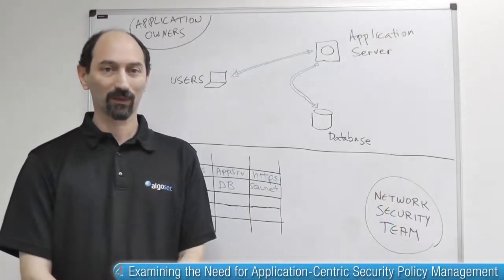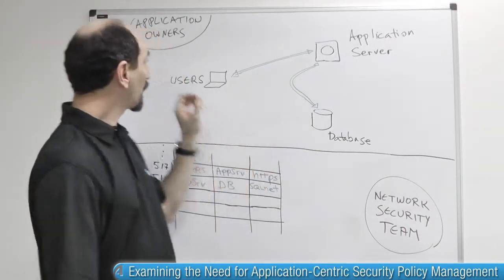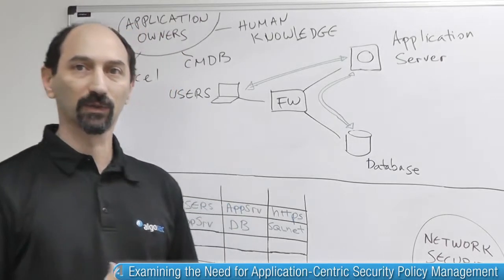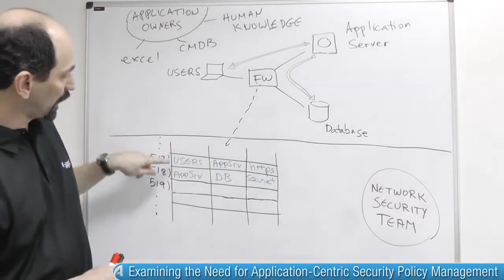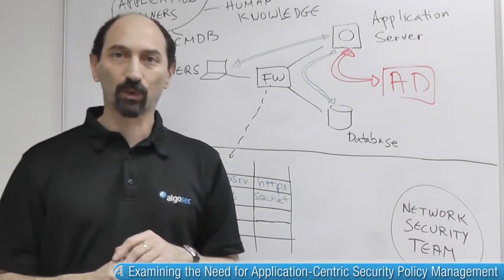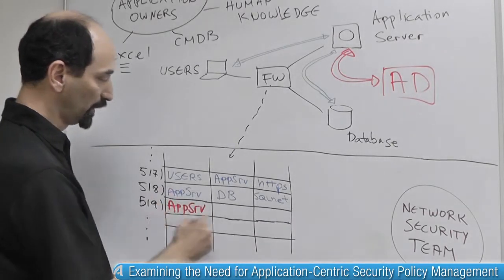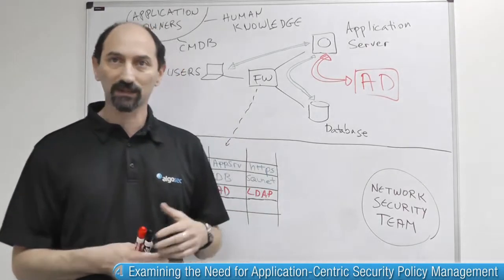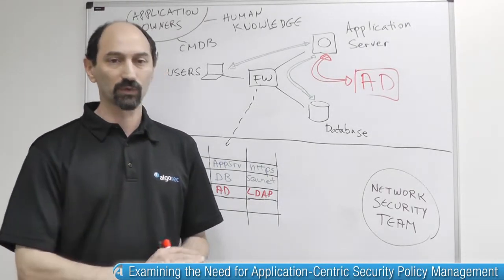Firewall Management 201: Examining the Need for Application-Centric Security Policy Management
- In this video series, Professor Avishai Wool examines key things you can do to improve firewall management in complex and evolving network environments. Professor Wool is an innovator in the network security space, having developed numerous patents and solutions to help organizations improve their firewall policy management in heterogeneous networks.

In this video, Professor Wool examines the challenges of managing business applications and their connectivity requirements and offers tips for bridging the gap between application owners and network and security teams - to ensure faster, more secure deployment, maintenance and decommissioning of critical applications.